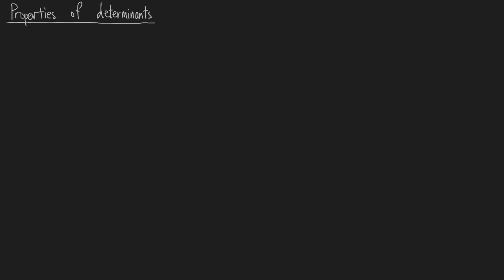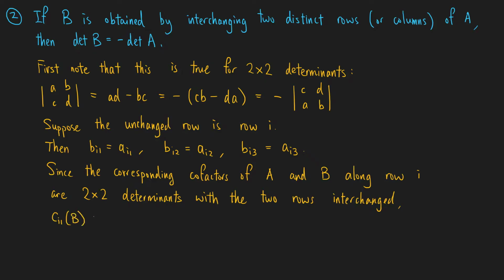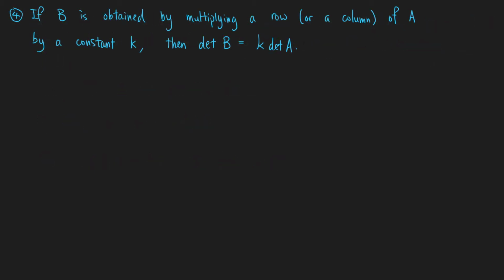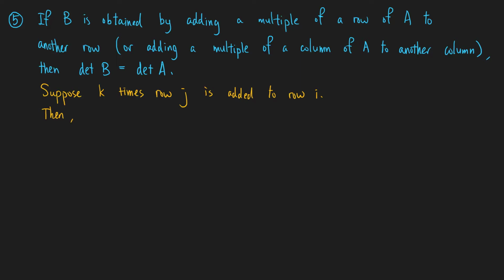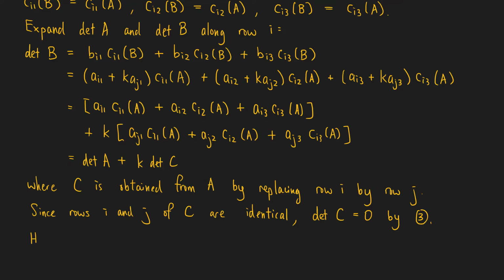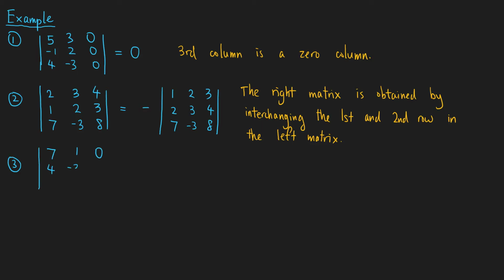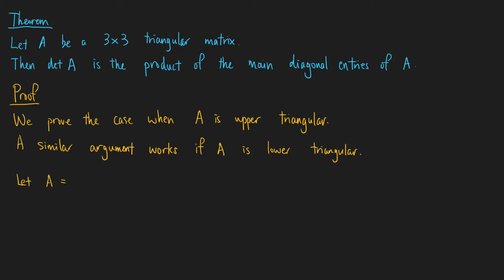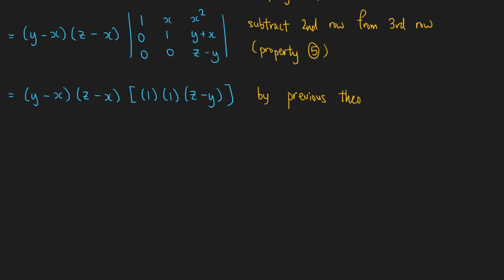Properties of Determinants | Determinants of Triangular Matrices | Vandermonde Determinants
We discuss some useful properties of determinants in this video. They are mostly useful for expanding a determinant with variables as entries, like the Vandermonde determinant in the last part of the video. We will also see that it is very easy to compute the determinants of triangular matrices.